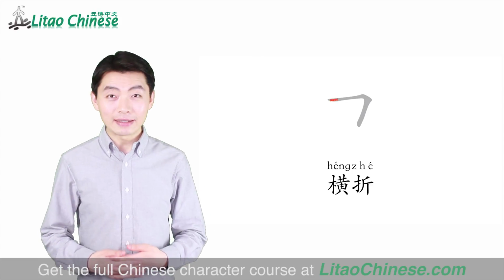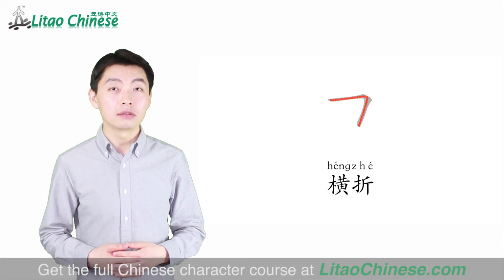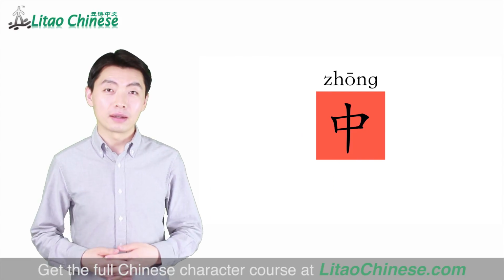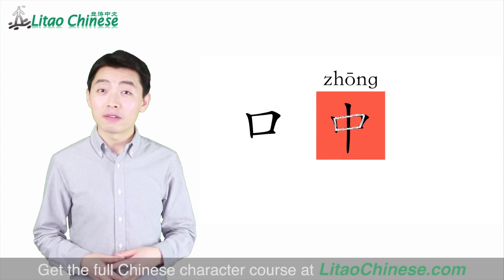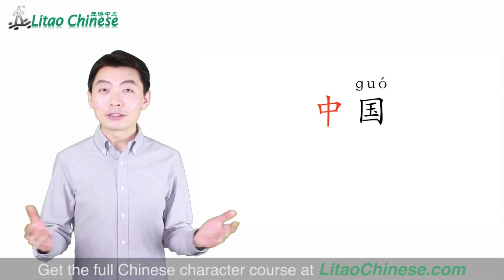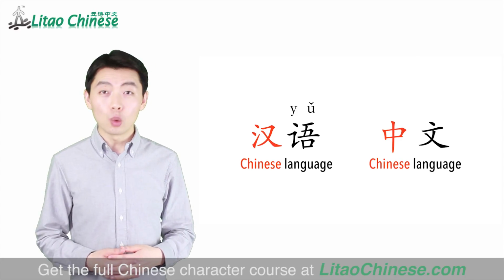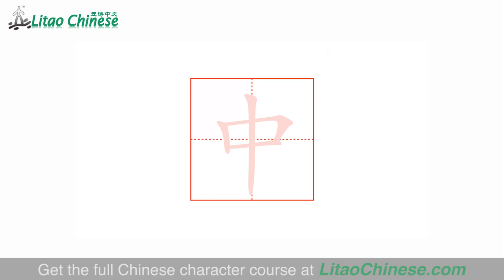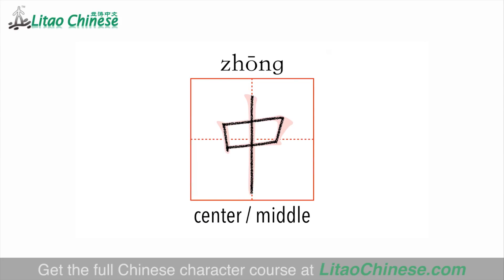Learn Chinese Character “中” & Why Is China Called “中国” | Chinese Character_Course Level 1_Lesson 06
You can learn Chinese characters efficiently with our Chinese character lessons. For the full Chinese Character Course (level 1), please

👉In the full lesson of Chinese Character Course (Level 1), you will learn:
1. The compound stroke begins with “横héng”: 横折héngzhé
2. Seven Chinese characters “口 中 五 今 右 左 只” & their origins, stroke order and related vocabularies and sentences
3. Another way to say “Chinese language”: 中文
4. The basic knowledge of Chinese characters: Why does China call itself “中国”

👉The features of "Chinese Character Course (Level 1)":
1. 15 video lectures that thoroughly explain 28 Chinese character strokes, 100 commonly used Chinese characters, approx. 300 related words, phrases, sentences and the basic knowledge of Chinese characters
2. 413 online and printable flashcards of all the strokes, characters and related examples
3. 15 online and downloadable audio of all the characters and related examples
4. 190 online self-assessment questions

👉The course is for:
1. This course is for students who want to learn Chinese characters from the very beginning. We start with the absolute basics.
2. It’s also suitable for those who have learned some Chinese characters but are still unfamiliar with the whole Chinese character system. This course will help you establish a clear cognitive construct for Chinese characters, which will make your further study much easier and more efficient.
3. If you are interested in the origin of each Chinese character, then this course is perfect for you. For most of the Chinese characters in this course, we will explain thoroughly and vividly how they were created, in the process you will learn the real stories behind the characters and some interesting knowledge about Chinese history and culture.
4. Those who want to improve their Chinese proficiency while learning Chinese characters should take this course. We always explain and practice the characters in the words, phrases, sentences or even grammar, so it’s not only a Chinese character course, but also a comprehensive Chinese course.
5. This course is perfect for people who plan to learn Chinese characters all by themselves or with limited time.
6. It will also be a good complement for people who already attend a Chinese class.
7. This course focuses on simplified Chinese characters.

👉How it works:
Step 1: Watch a video lecture with detailed and clear explanations of each new stroke, character and related words, phrases and sentences.
Step 2: Use the online or printable flashcards and the audio recording to review what you have learned.
Step 3: Take the online quiz to check whether you really master all the characters and related knowledge of each lesson.

👉You're going to get from this course:
After working through this course, you will be able to read and write 28 Chinese character strokes and 100 commonly used Chinese characters, and recognize approx. 300 related vocabularies and sentences. More importantly, with our clear and systematic instructions you will master the correct way to learn Chinese characters and lay a solid foundation for your future learning.